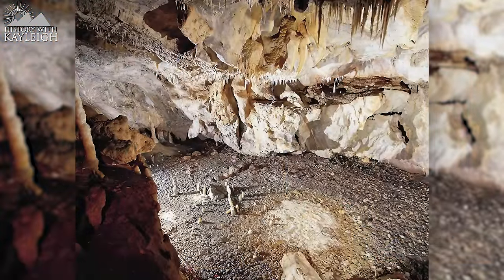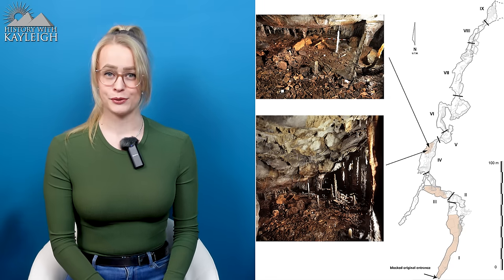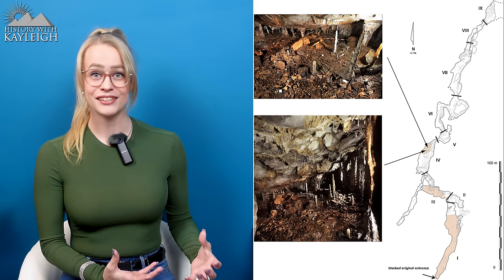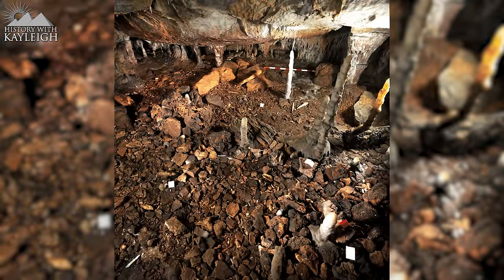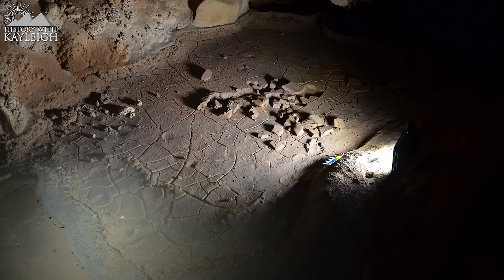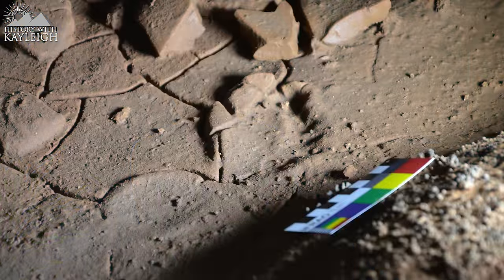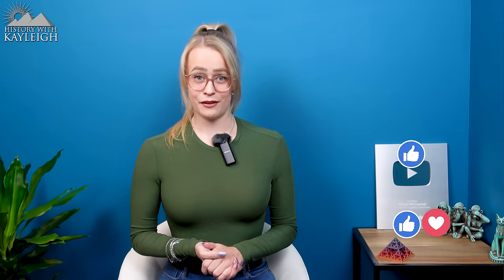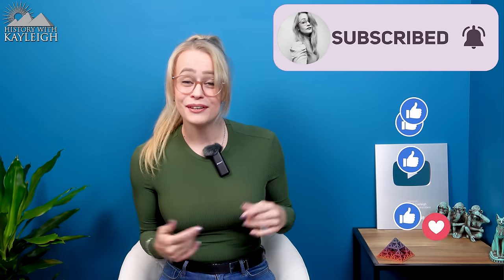16,800 Year Old Palaeolithic Hut Discovered | La Garma Cave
The dwelling structure (hut) is like a time capsule, frozen in time, giving us insight in the every day life of Magdalenian hunter gatherers 16,800 years ago.
The outline of the hut is defined by a series of stone blocks and stalagmites that used to support a structure made of sticks and skins that leaned against the cave wall.